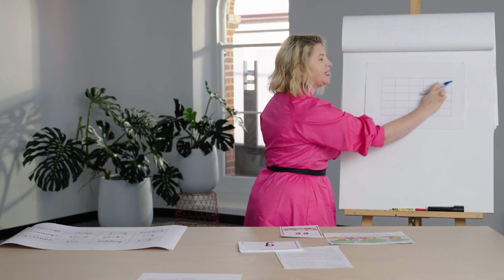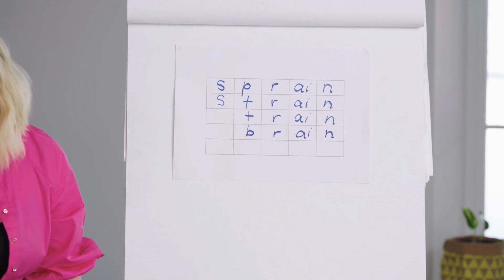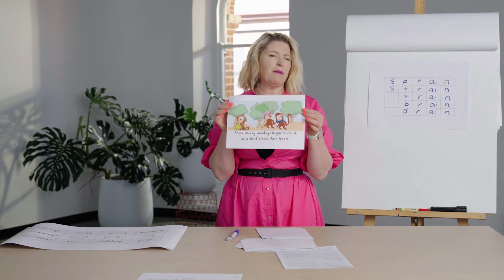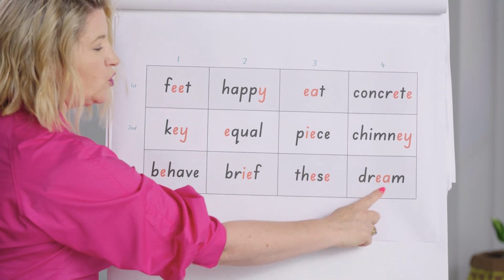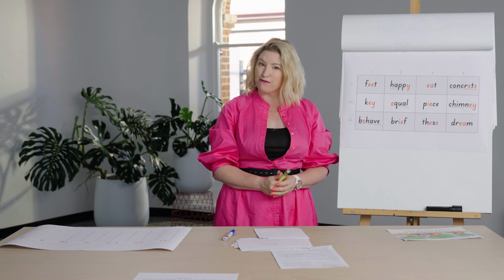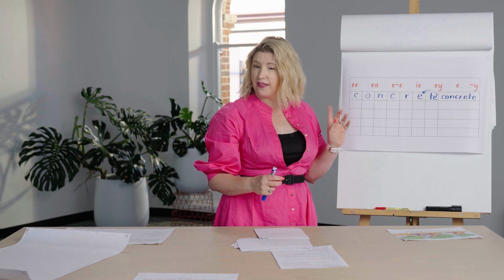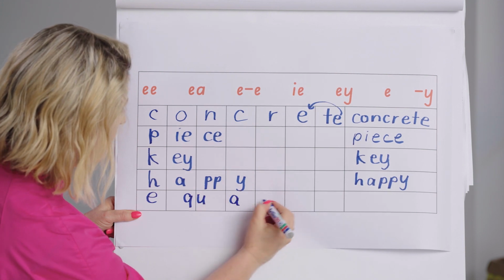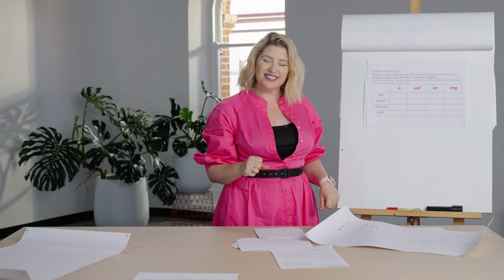Year 2 Phonics - Lesson 56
Grapheme introduction. Use the graphemes [e_e], [ea], [ee], [ie], [ey], and [-y] to represent the phoneme /ee/ to read and write words. You will need a piece of paper and something to write with.